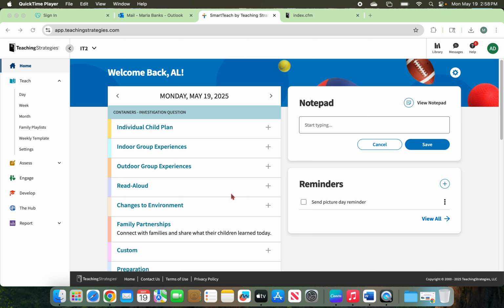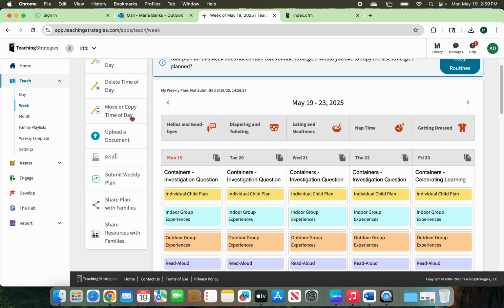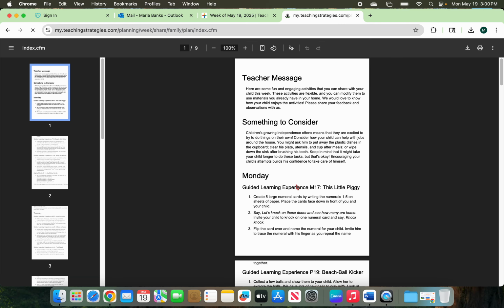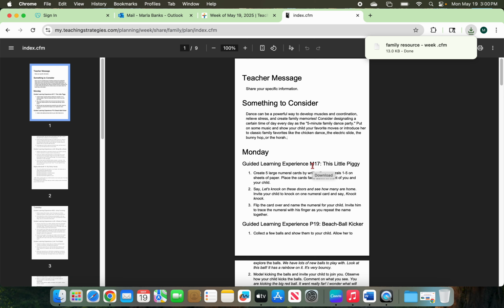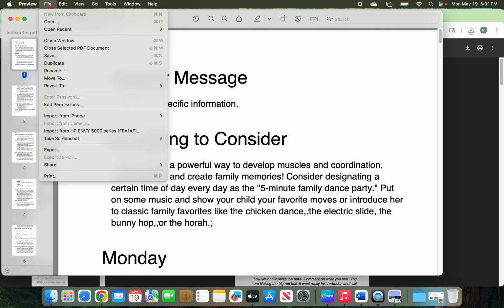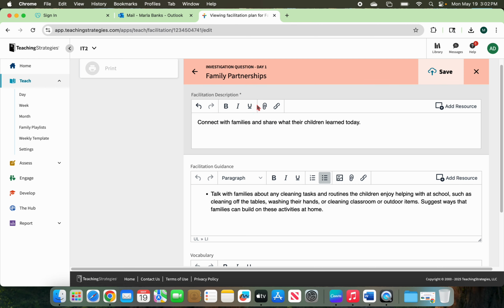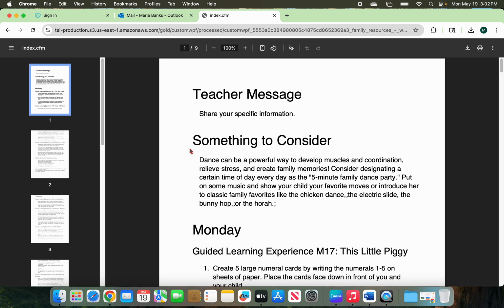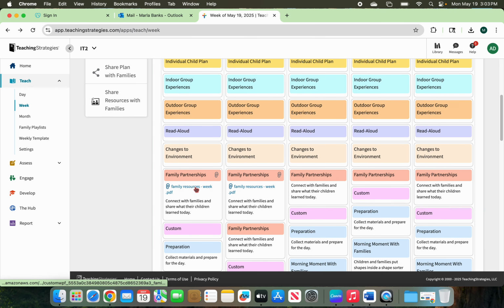Tech Tip for Parent lInk